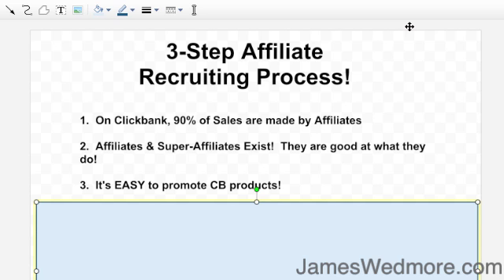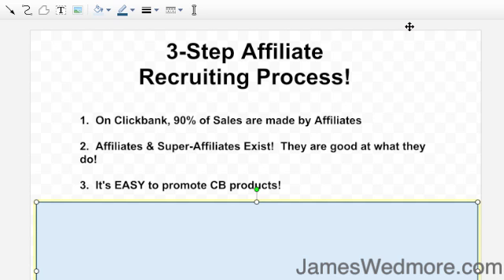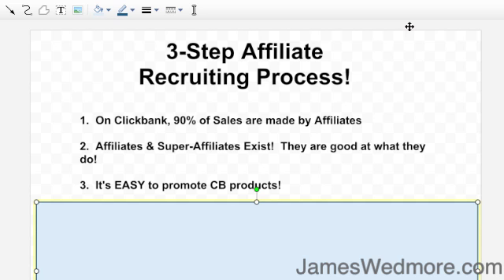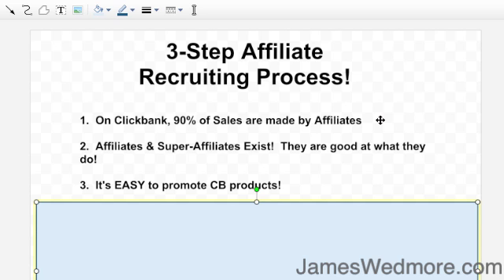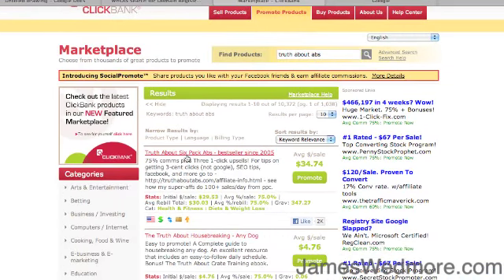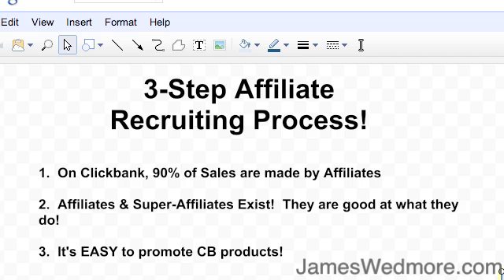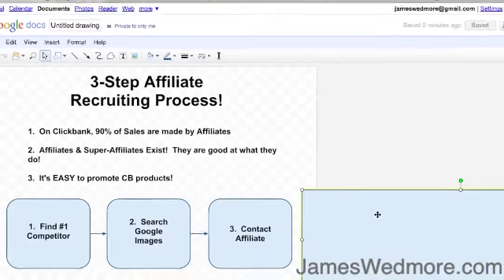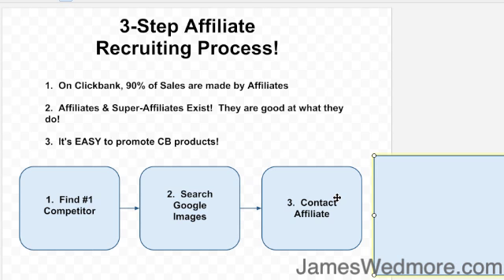Recruiting Affiliates (3 Step, Fool-Proof Process)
If you are selling a Clickbank product, you NEED affiliates.  This video walks you a simple, easy-to-implement three-step process for recruiting a ton of new affiliates to help you drive traffic and increase your sales